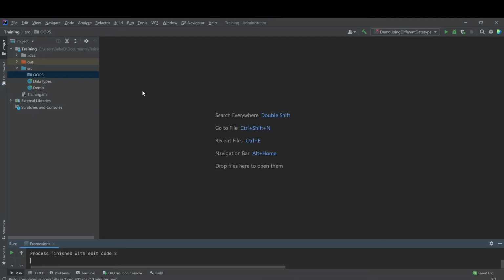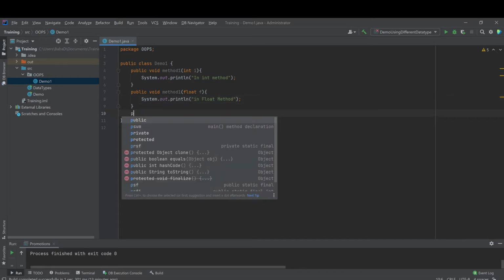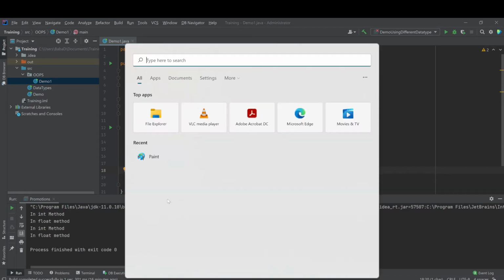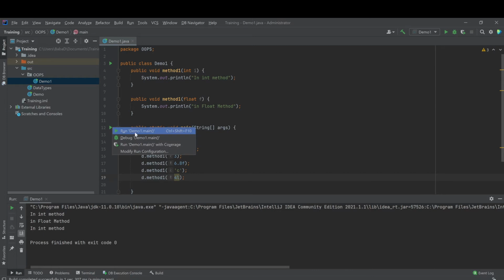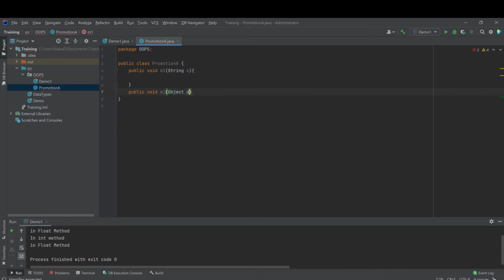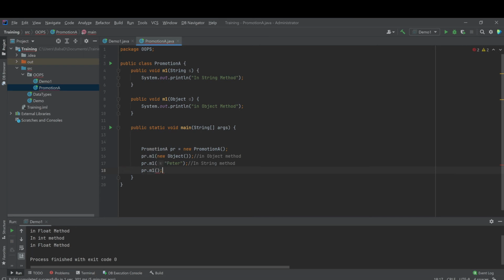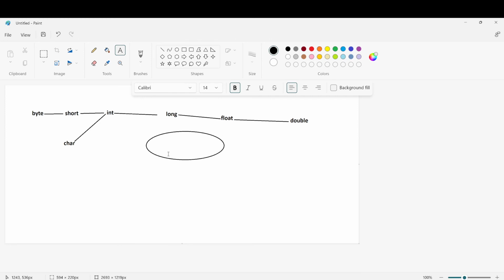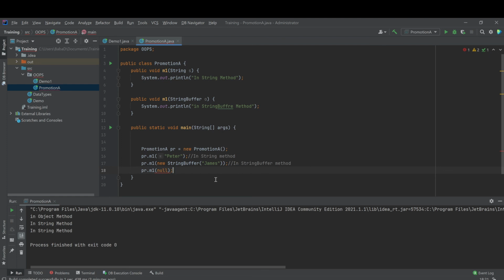Parameter Promotion in Overloading